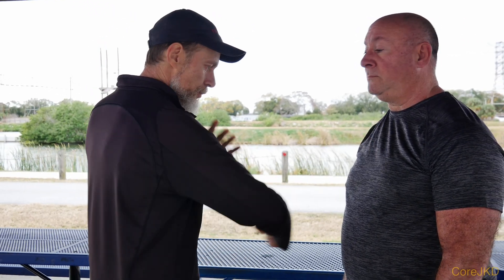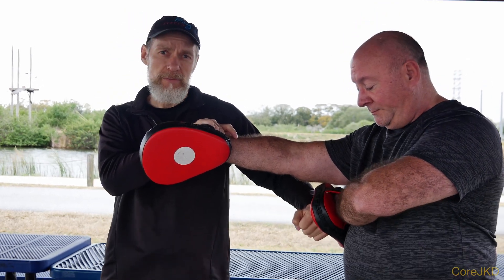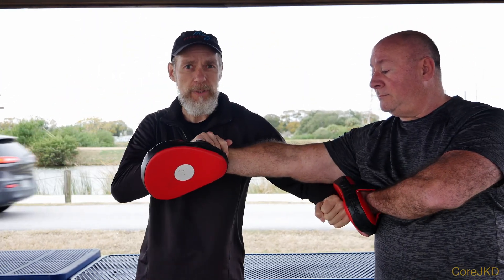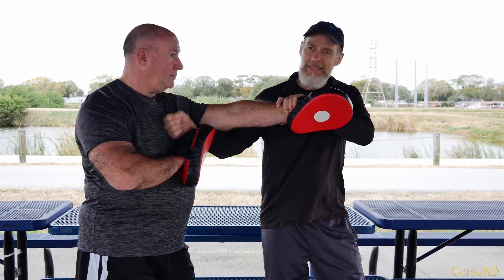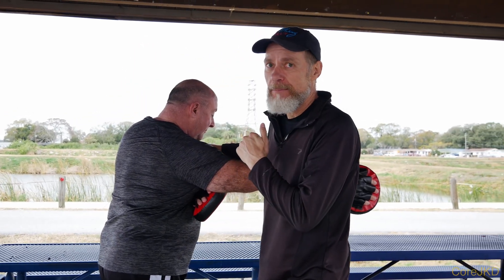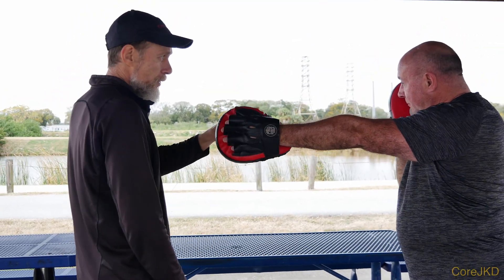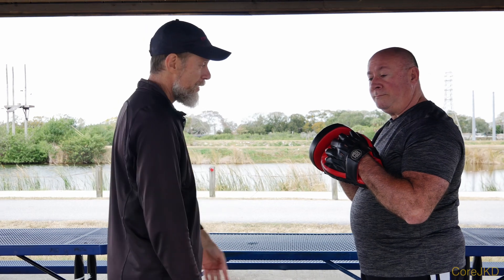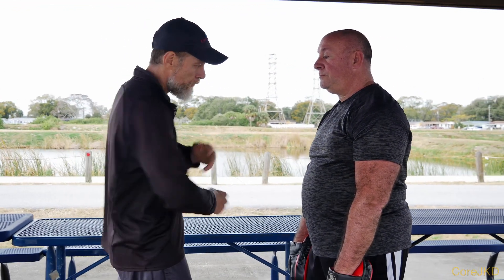Backfist Strike To Ribs Rebel Wing Chun | Core JKD Answers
Ming answers a viewer question and demonstrates the backfist strike training to the ribs, chest and jaw — after using a Rebel Wing Chun punch deflection inside or outside of the body. Shown are also Lop Sao and range entry to close quarters to employ the backfist in the trapping range.

Have I answered your questions about the backfist to the ribs?
Let me know about other questions you may have about self defense training, not only about the backfist, but any range and any tool.

Be sure to go to CoreJKD.com and sign up for our Core JKD newsletter.